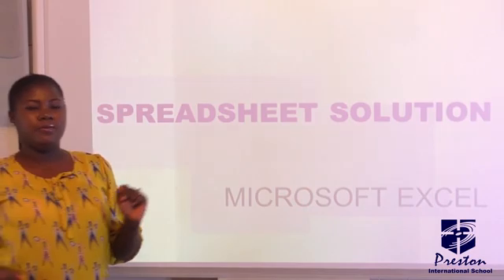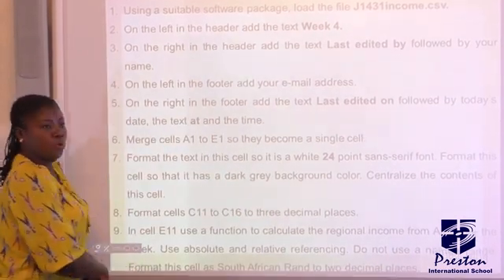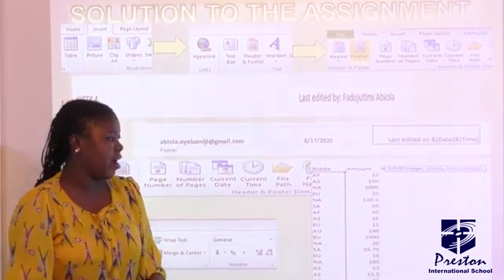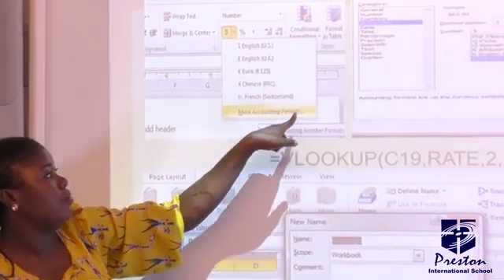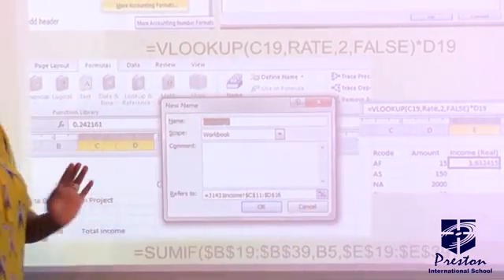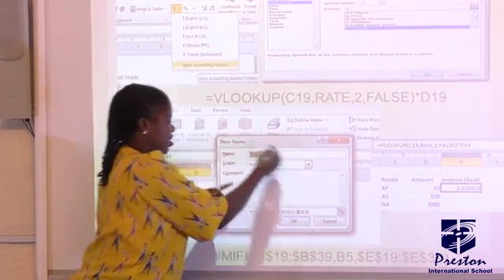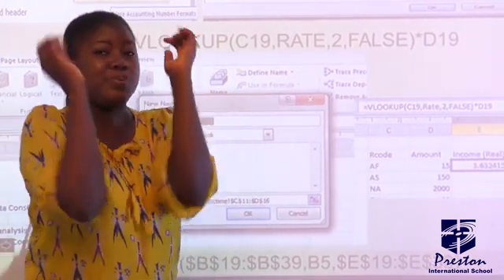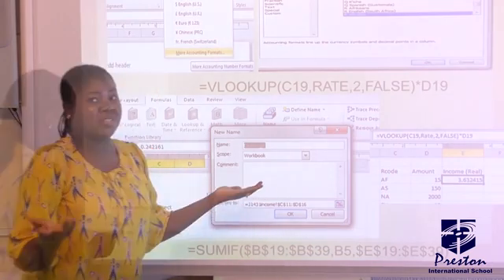Spreadsheet Solution - SSS2 Data Processing